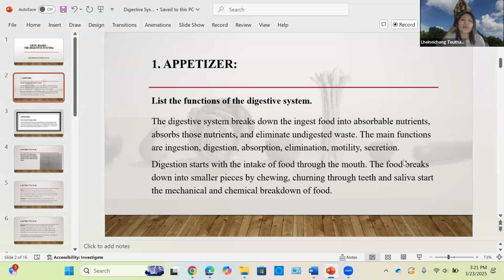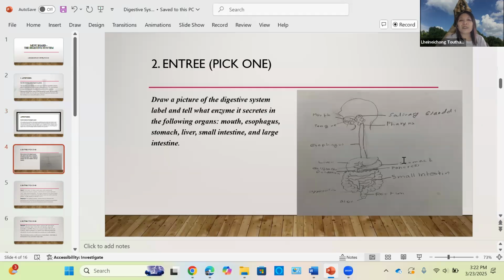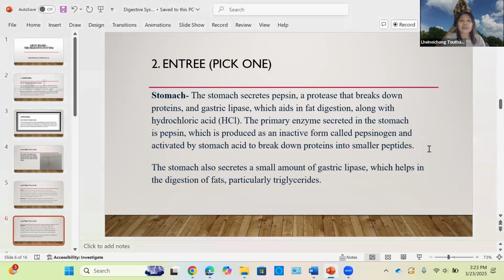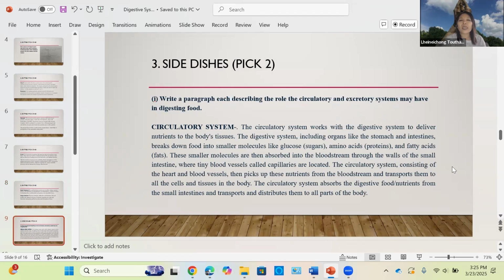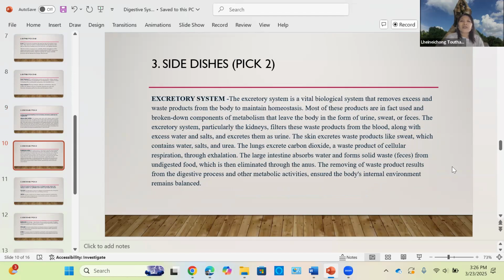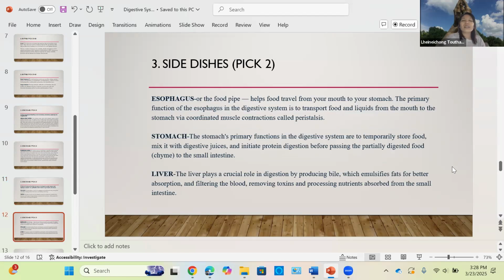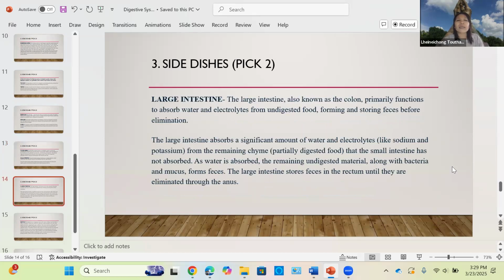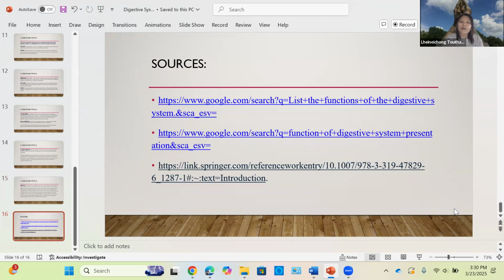Digestive system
This video is made for class presentation purposes only.